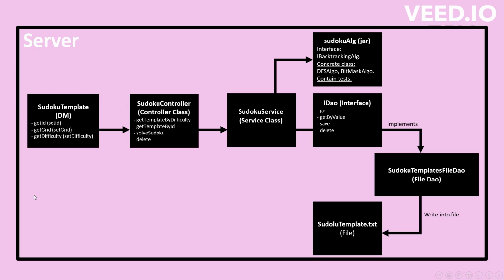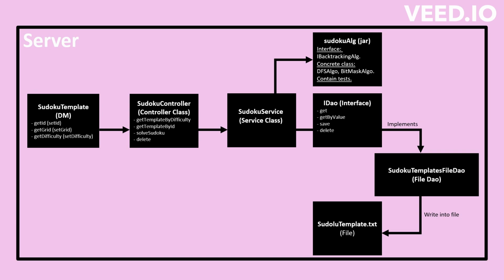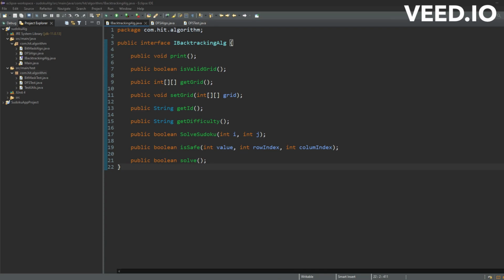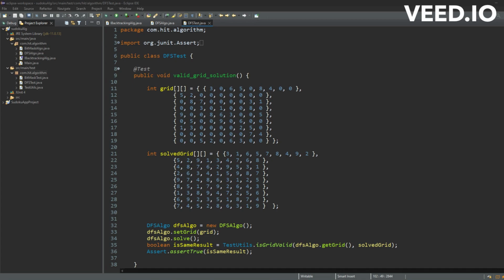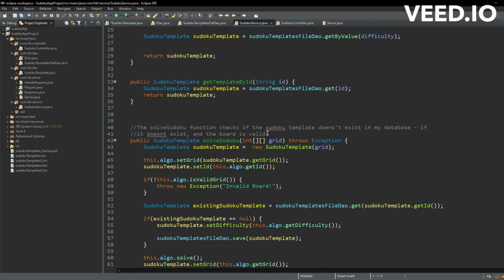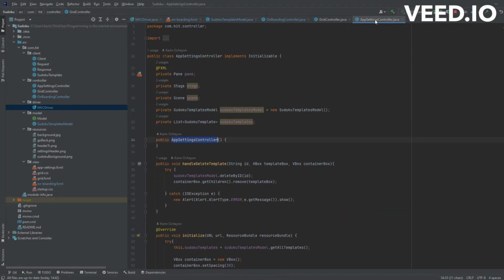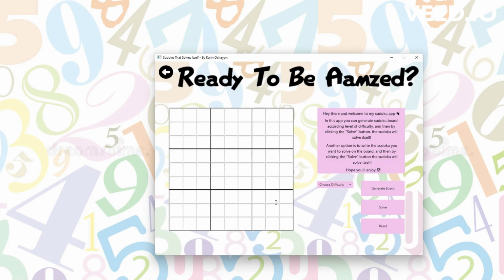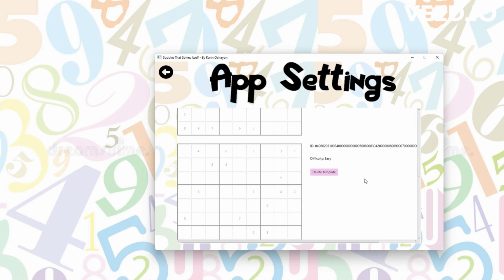Sudoku Java Fx App By Karin Ochayon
Hey guys,
This is an explanation video for my sudoku javafx web.